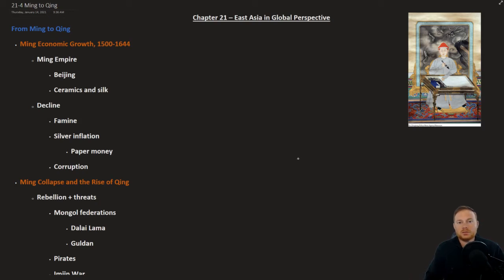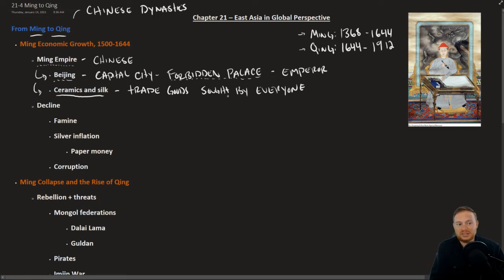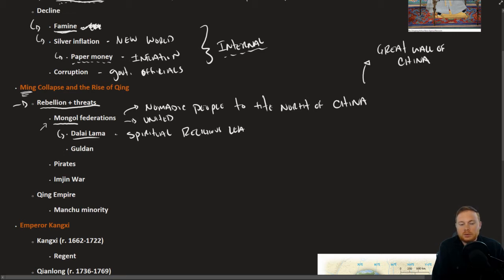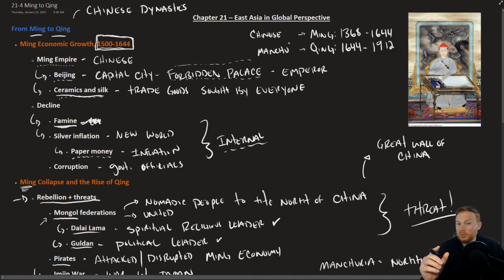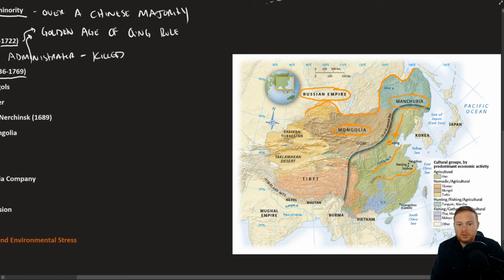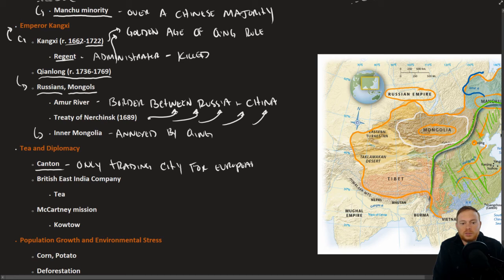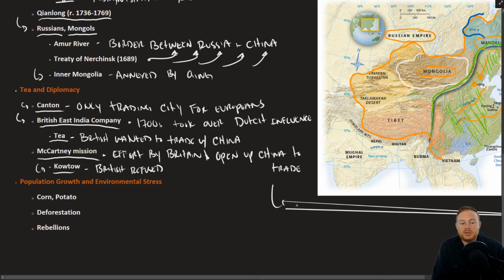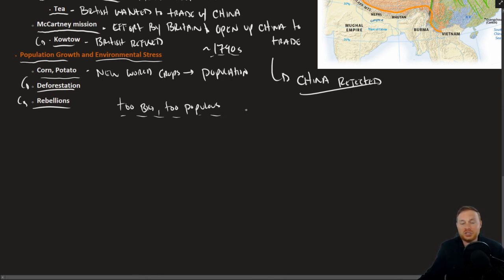The Earth and Its Peoples - 21.4 Ming to Qing